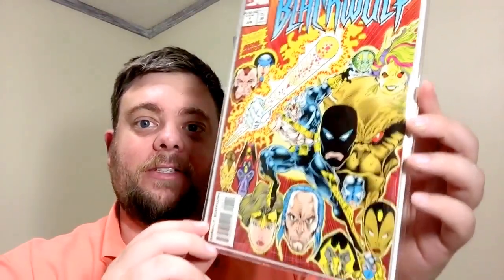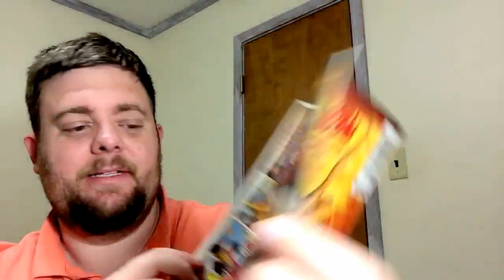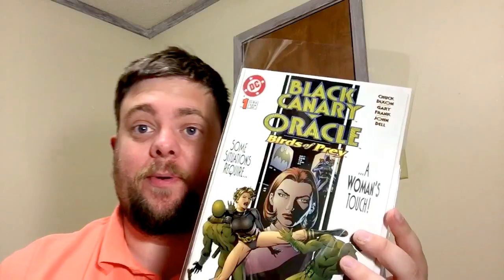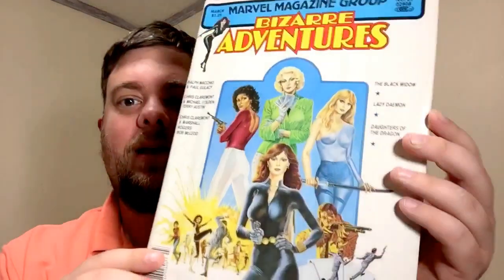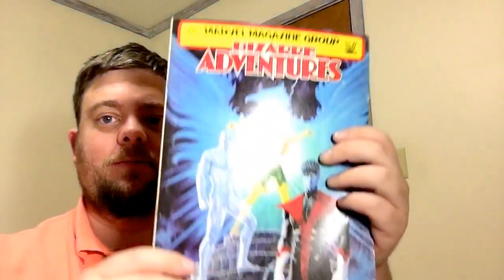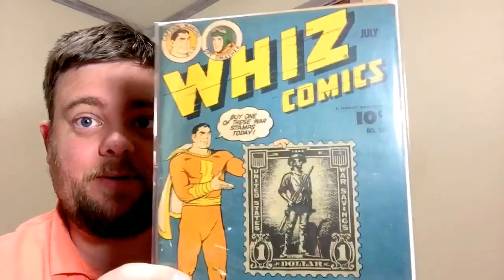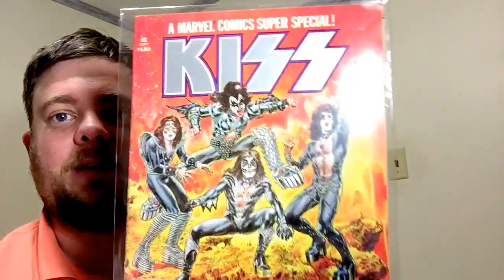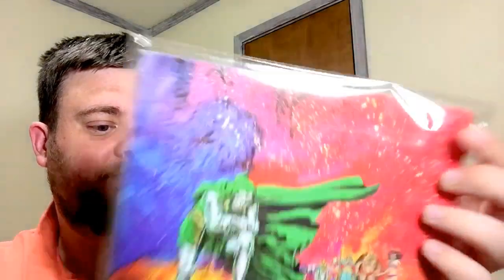Blood and Gold